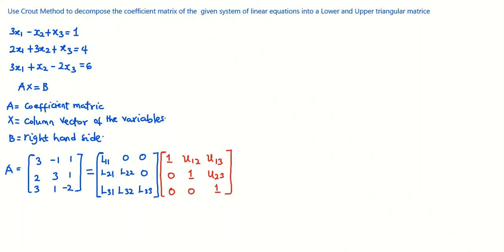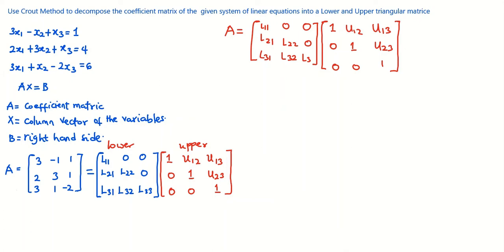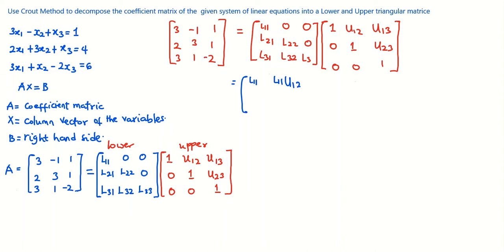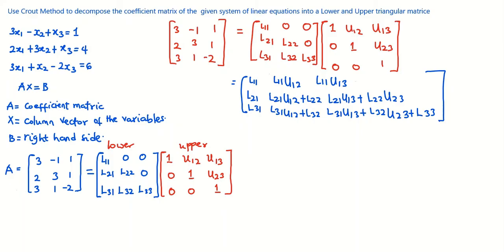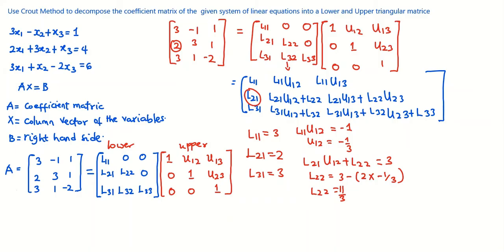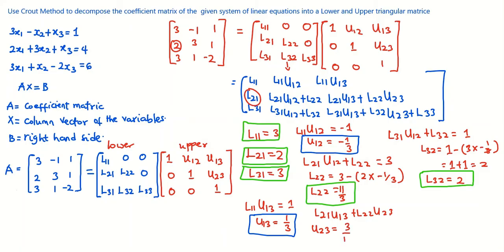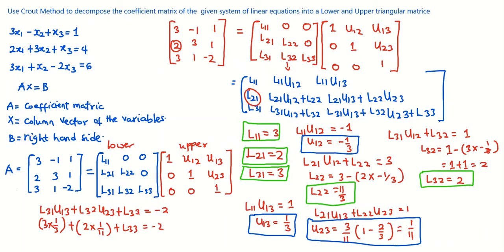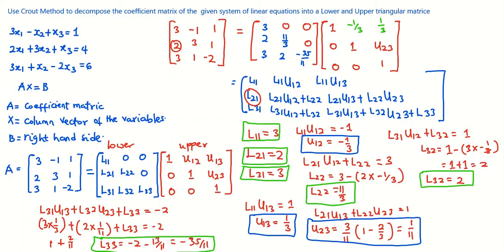LU Decomposition,Crout Method